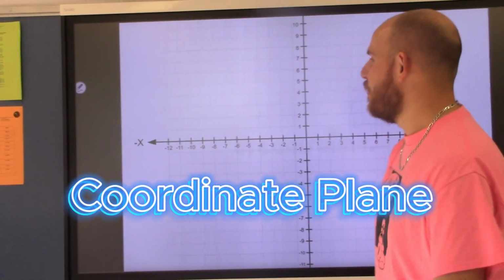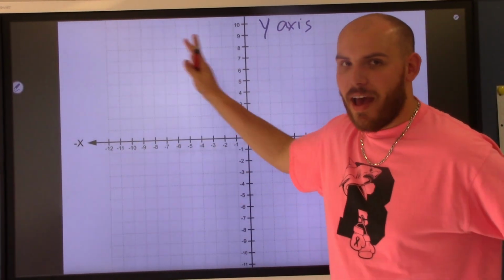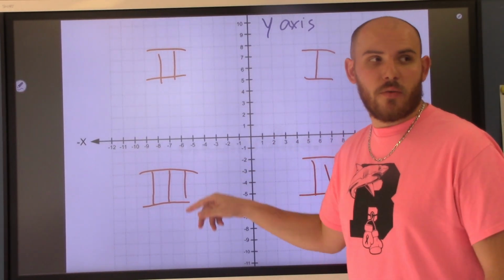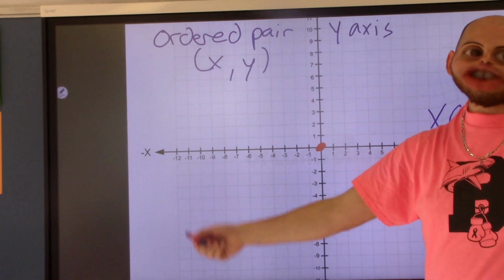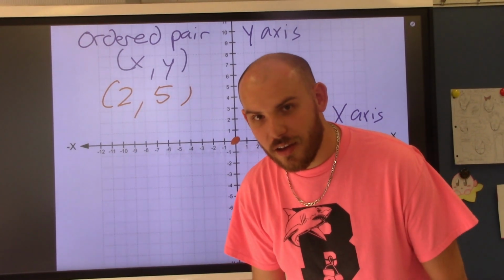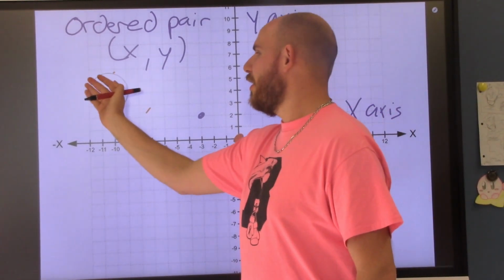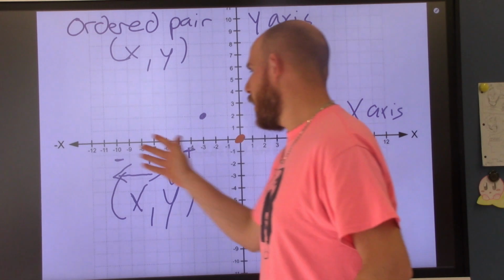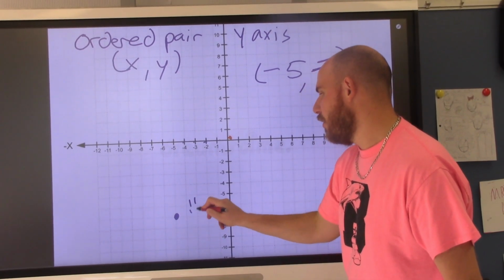Graphing on a Coordinate Plane! 😎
Happy Halloween! This video explains how to graph ordered pairs on a coordinate plane! So sigma!